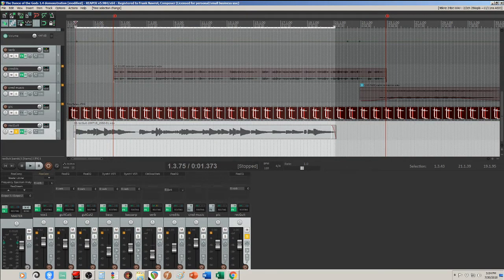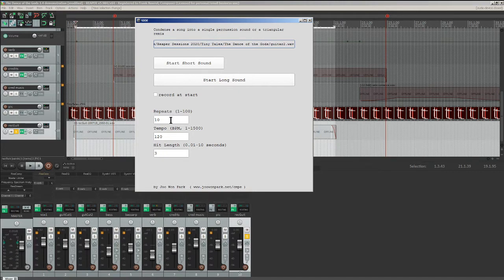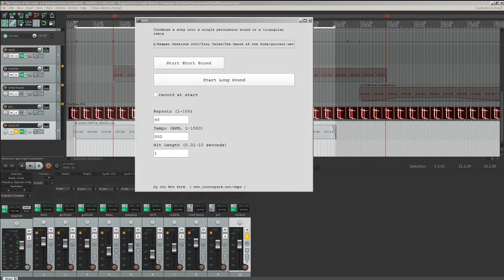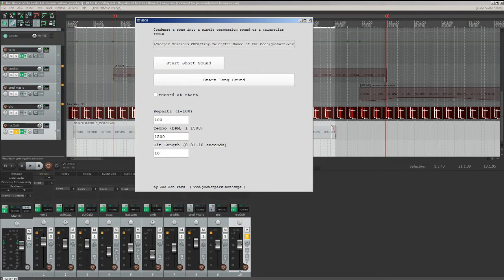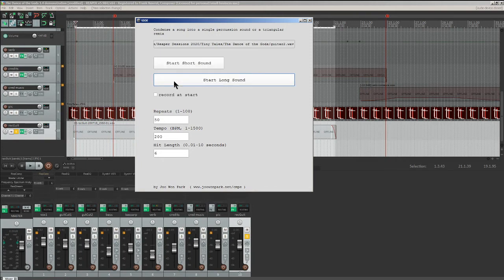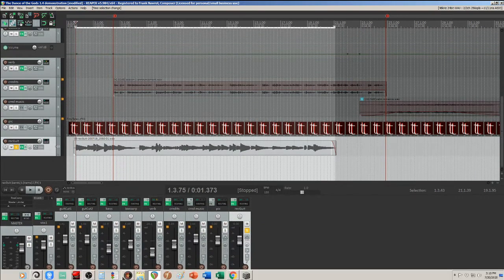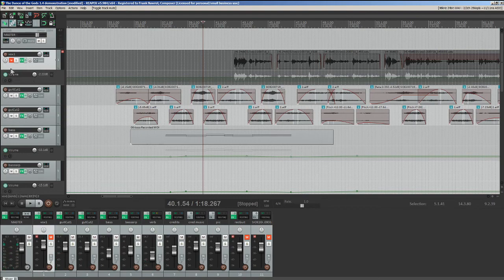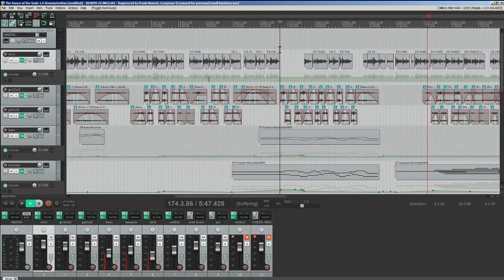Demonstrating new audio software by Joo Won Park (SIOE)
Thank you, Joo Won Park, for making excellent audio software that is free to the public.